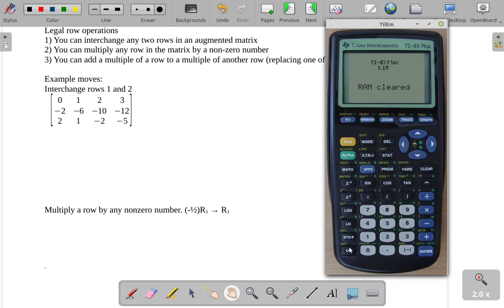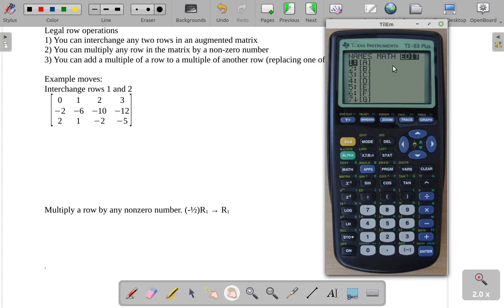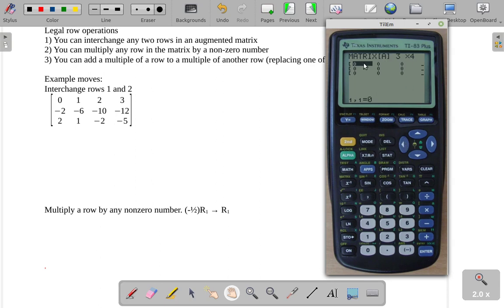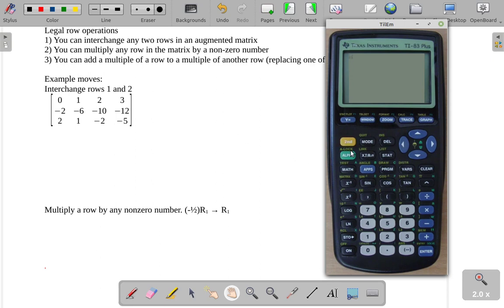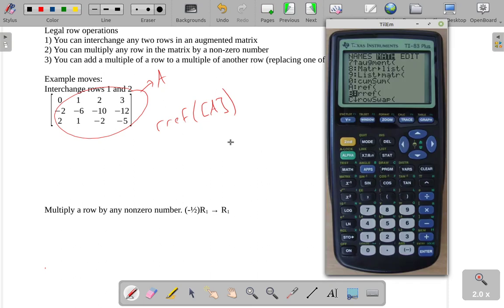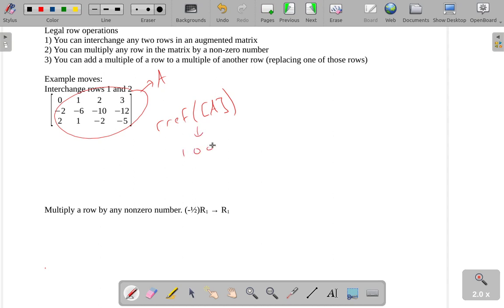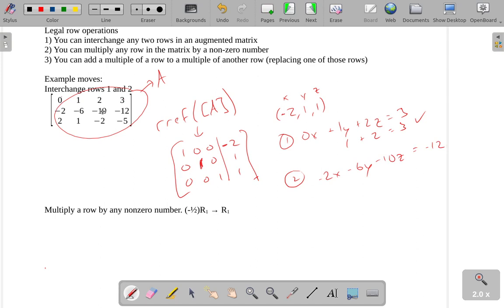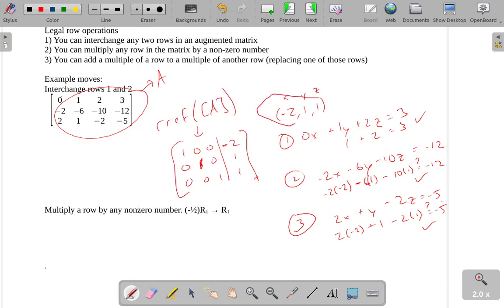M115 2.2-5a Solving a system with the TI 83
Using your calculator to solve a system of equations. TI-83 version